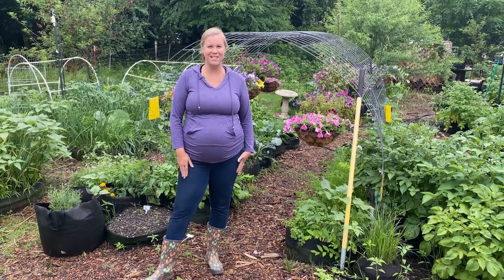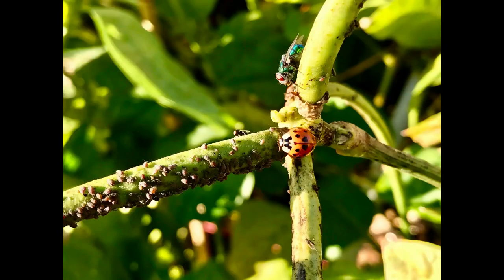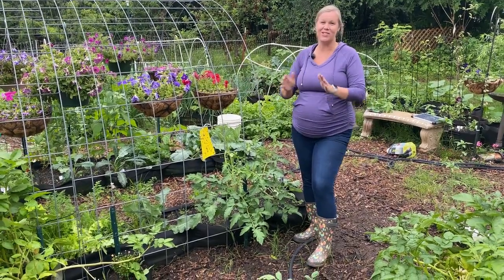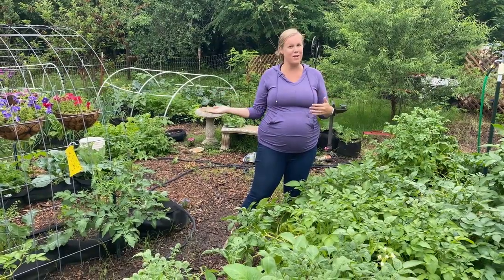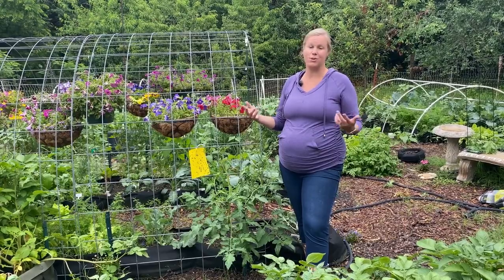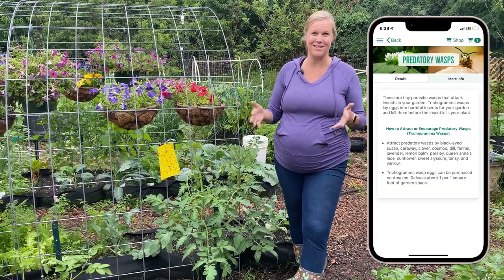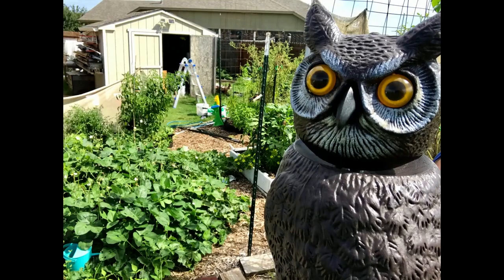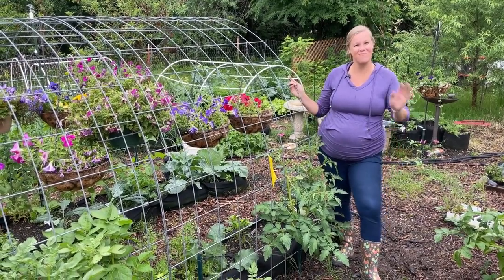🌱 Tomatoes: The Most Common Pests & Organic Methods to Fight Them! 🍅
We love growing and eating tomatoes, but unfortunately, so do a lot of pests! In this video, Carrie goes over the most common pests that you can see when growing tomatoes and many organic options for treatment.